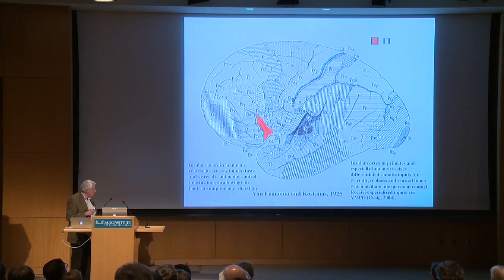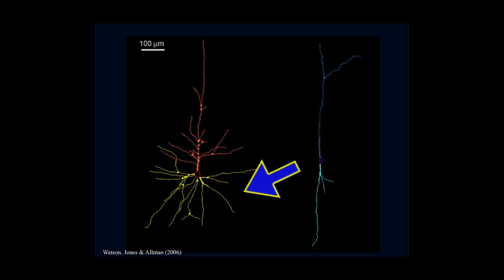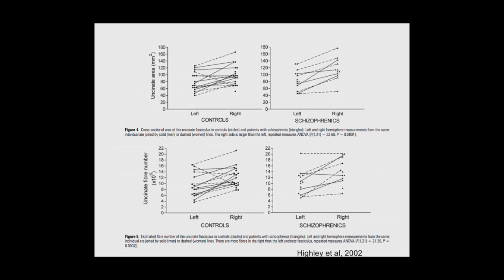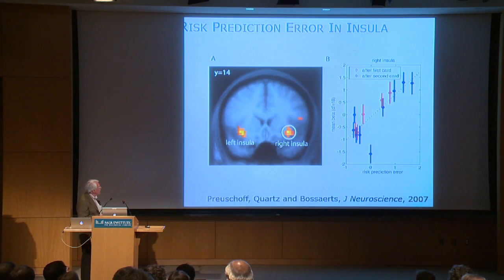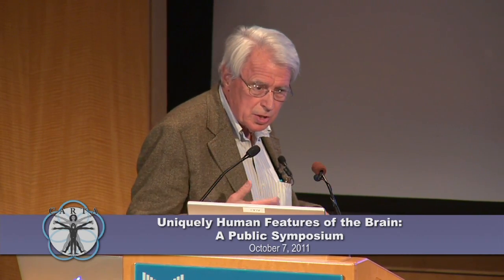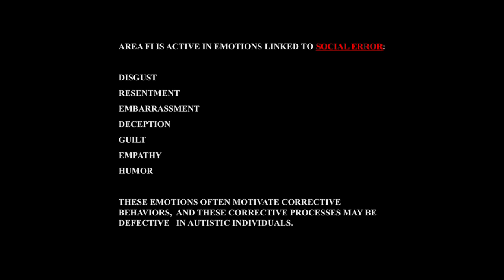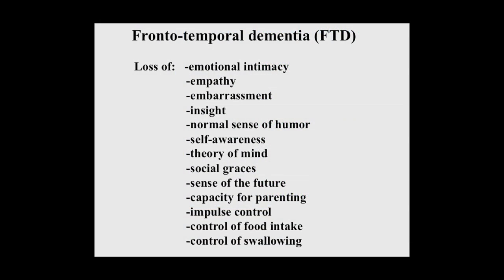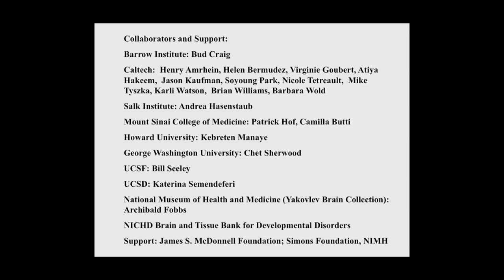CARTA: Uniquely-Human Features of the Brain: John Allman - Von Economo Neurons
John Allman, Professor of Neurobiology at the California Institute of Technology, discusses the nerve cells called VENS (von Economo neurons) and their relationship to positive social emotions like bonding and trust, and negative emotions like disgust Series: "CARTA - Center for Academic Research and Training in Anthropogeny" [Science] [Show ID: 23230]